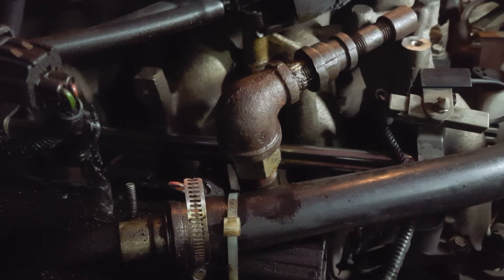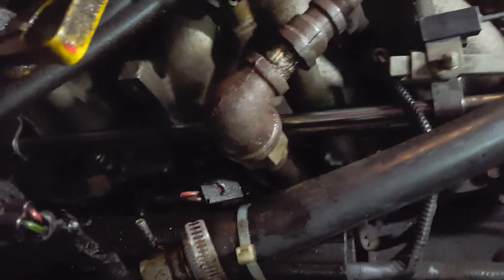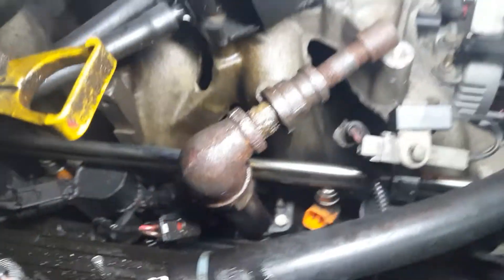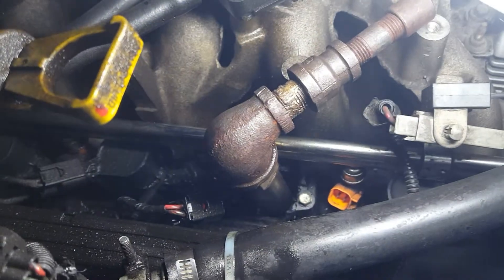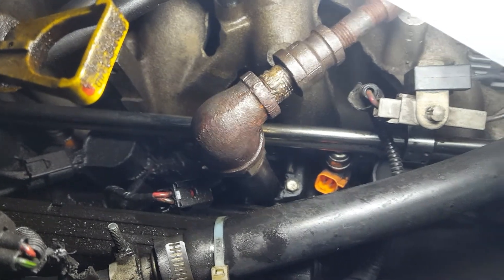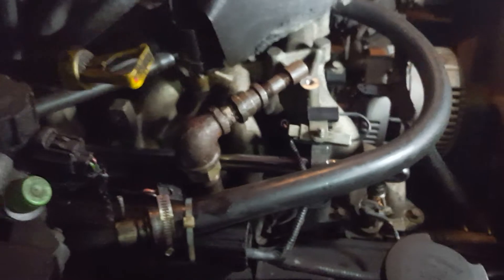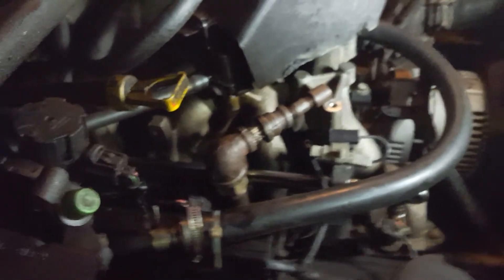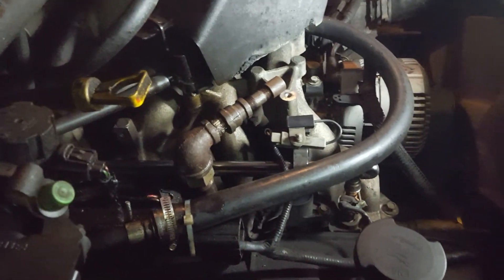Ford Triton Engine: Results of Capping Off Blown Out Spark Plug (P2) | 3-3-21 | WTSA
We had to run this quick video to finish up Part 1. Here you'll get to hear how quietly the engine runs with the spark plug well being capped off (opposed to without the spark plug in place). We also mentioned the importance of disconnecting the corresponding quick-connect to the fuel injector.
We hope these 2 videos were helpful and let us know if you want to order up this spark plug cap-off assembly for your Triton engine or if you have any appliance parts, service or sales needs.  btw- Since doing this fix we have driven 20k miles after being told by the Ford dealership that we needed a new engine. How about that?!
Thanks,
Todd @ Whiter Than Snow Appliances